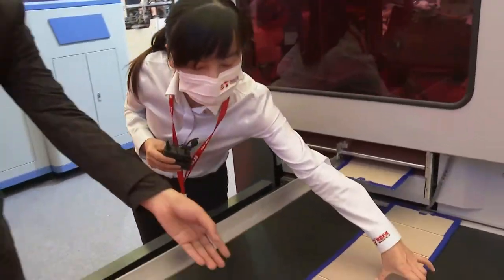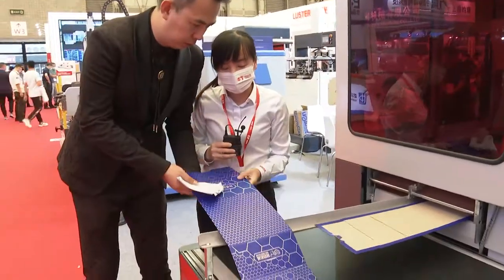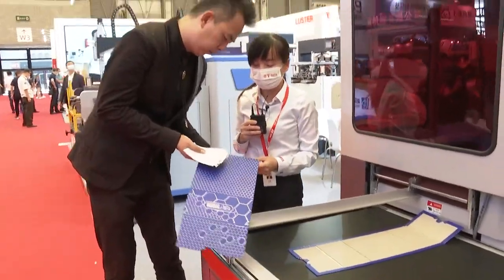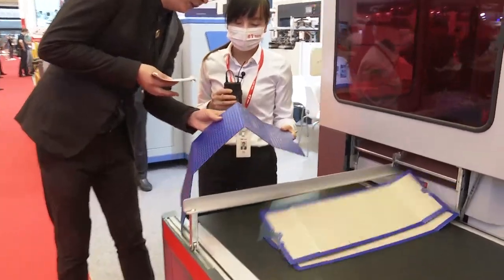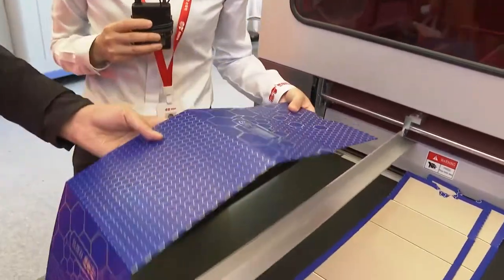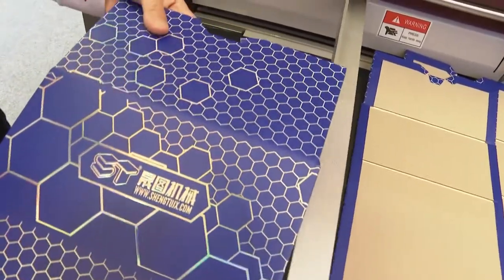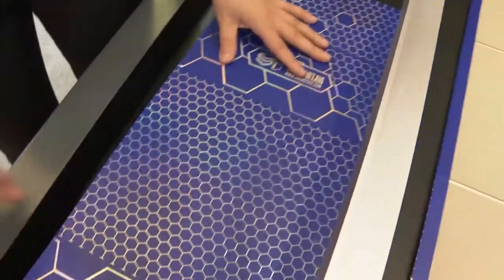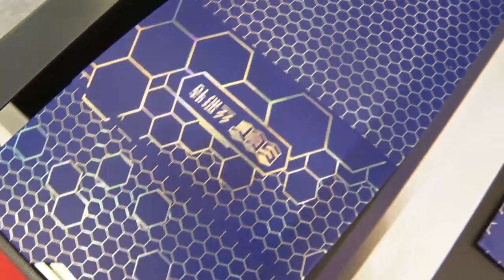Guided Tours 2021| Shanghai S.C.T. Printing Machinery Co., Ltd –Rigid Box Solutions B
Shanghai S.C.T. Printing Machinery Co., Ltd

Shanghai S.C.T. Printing Machinery Co., Ltd. (hereinafter called “SCT”), is a professional manufacturer of printing machinery equipment.

SCT has its products endowed with top idea of design. Currently SCT has main products in screen printing field, including screen printing machine and its auxiliaries.

SCT holds a group of excellent engineers and technicians, who engage in printing equipment and continue to solicit opinions from clients in design and after-sale service. Quality, service, and management are the main factors of success in competition, and SCT upholds its business philosophy: “first-class management, first-class staff, first-class quality, and first-class service”. It takes “pragmatic, innovative, credit, perfect” as its enterprise spirit. The development objectives of its enterprise: “lead in national, pursue after International, create the best and achieve the first-rate.” make SCT rapidly develop and more famous at home and abroad in future.